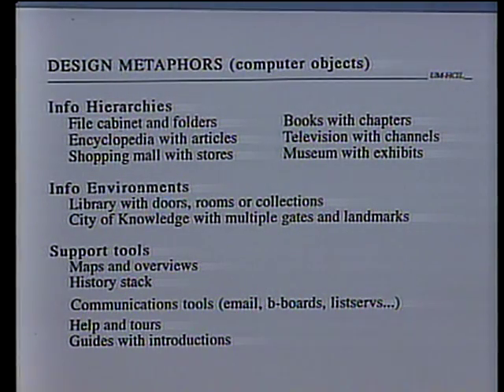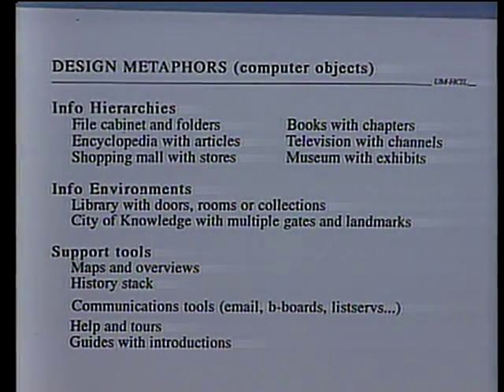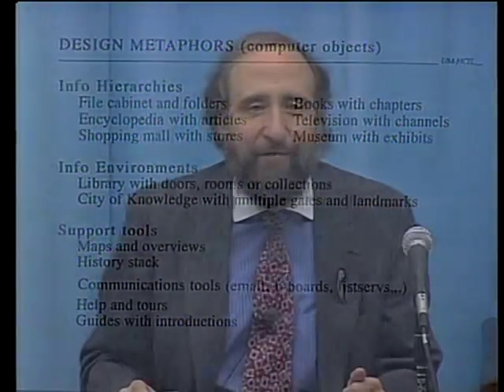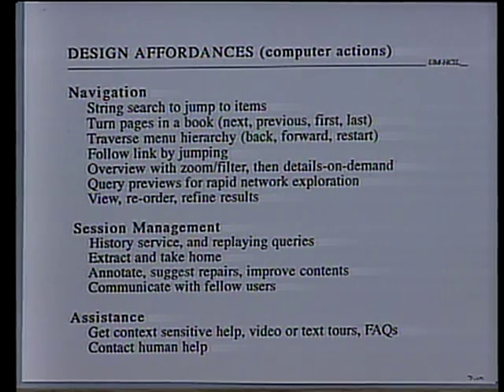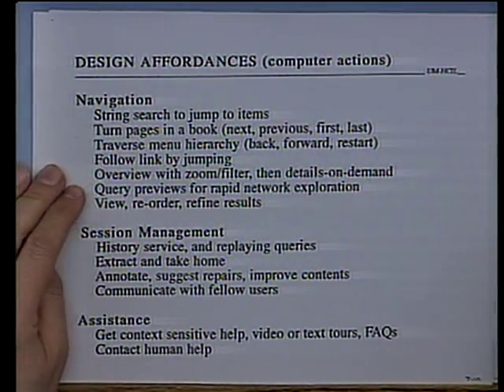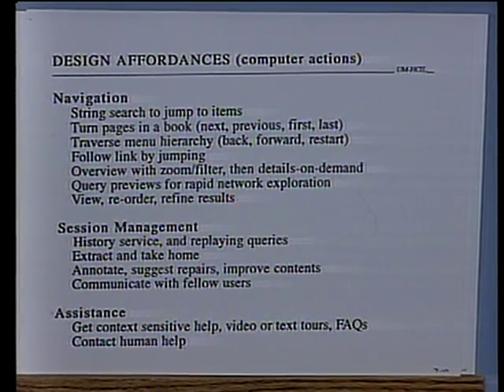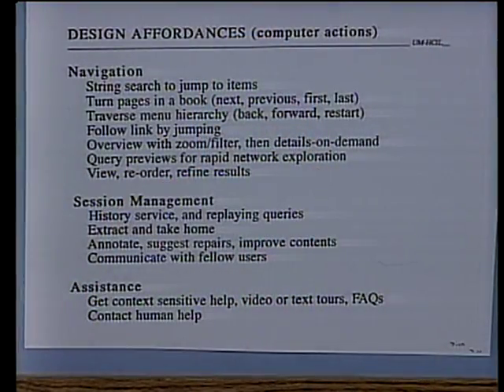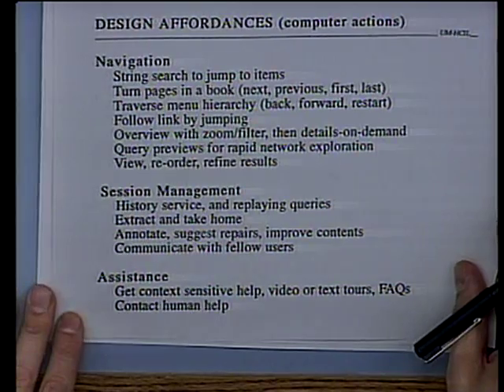Design Metaphor Affordances (1996 University of Maryland UIS Broadcast)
User Interface Strategies (UIS) 1996 broadcast of the Design Metaphor Affordances presentation. UIS is a series of annual interactive satellite broadcasts that addresses cutting-edge issues in human-computer interaction. These broadcasts bring some of the best minds in the field together for nearly five hours of thought-provoking presentations and question-and-answer sessions.